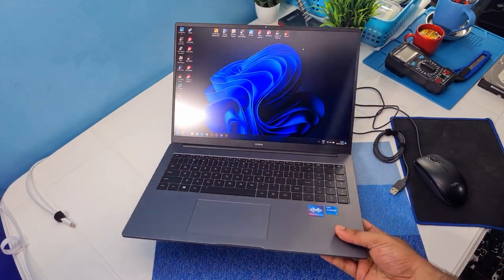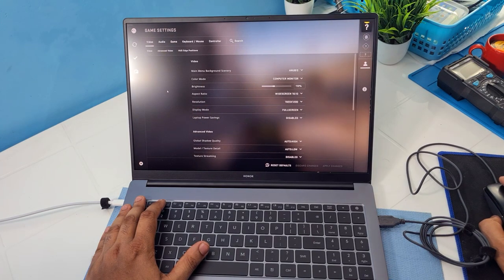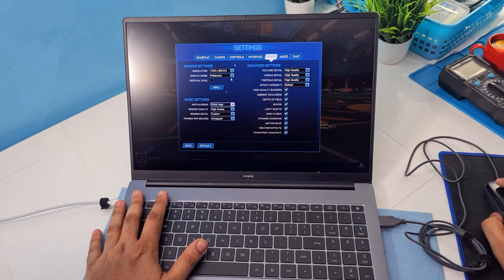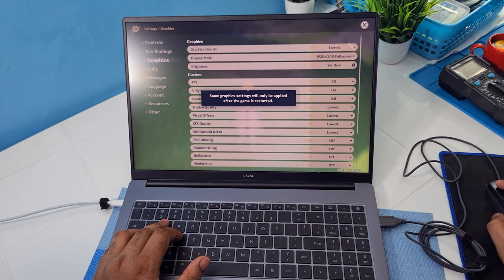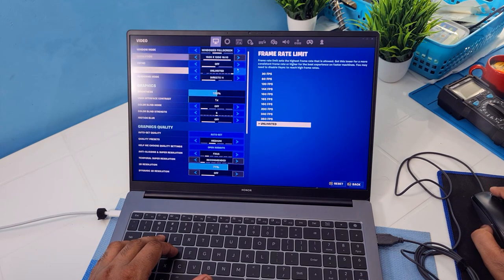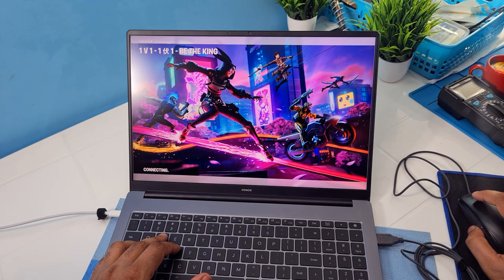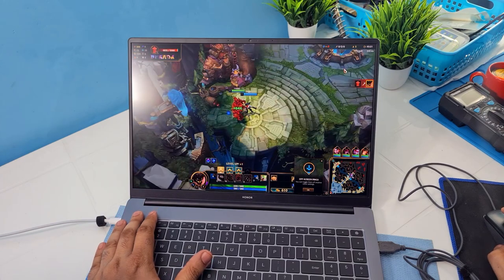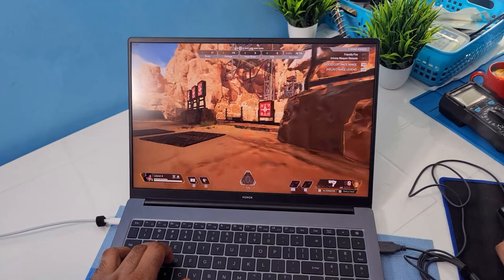Gaming on my new laptop - HONOR Magicbook X16 and benchmarks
Today we are going to be benchmarking and testing some games on my honor magicbook x16. So let's find out

if you have any suggestion then please comment them down below

Custom PC : Ryzen 5 1600 / 32GB RAM / RX 480 8GB / 250GB SSD 🙃
Keyboard : Logitech K320
Mouse : Logitech MX 2S
Laptop : Honor Magicbook X16 ( 16GB variant )
Phone : Samsung S21 Ultra ( 12 / 256GB )
Headphones : Audio Technical M50X